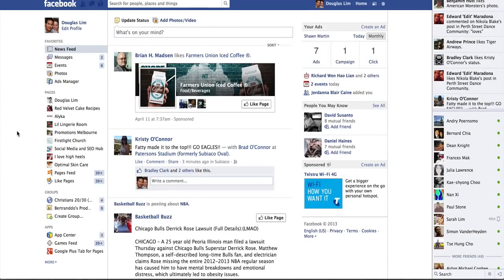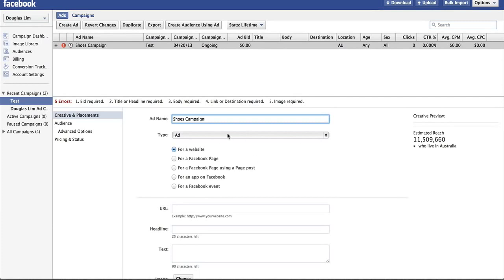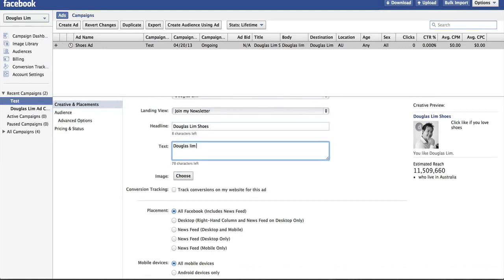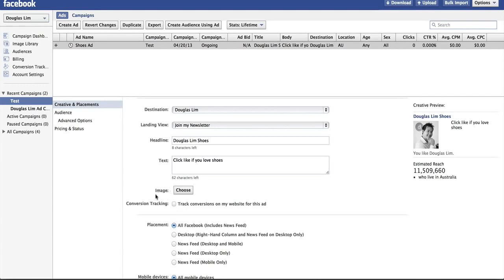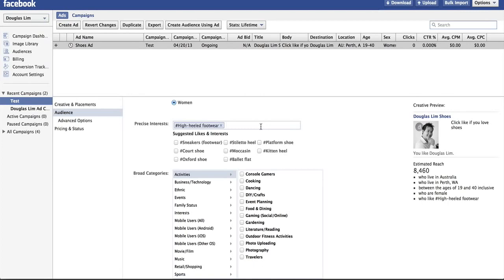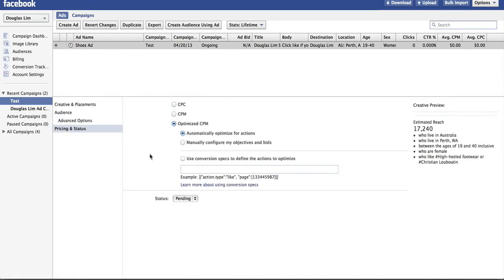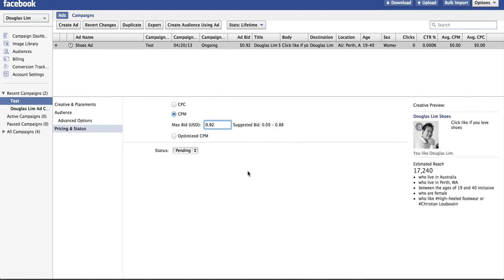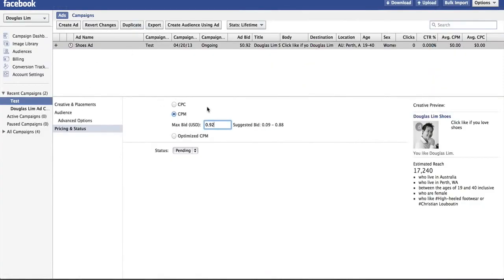How to Get Cheap Facebook Ads